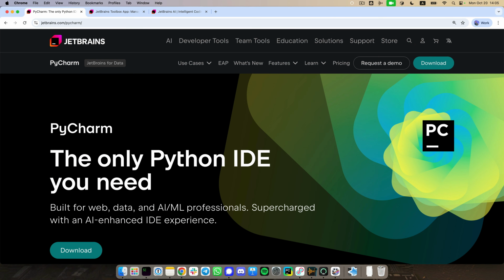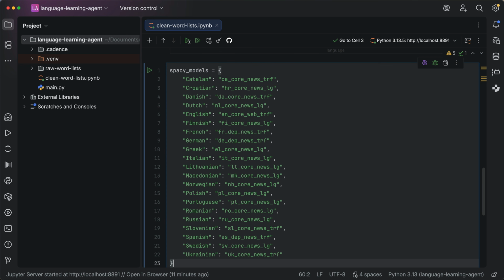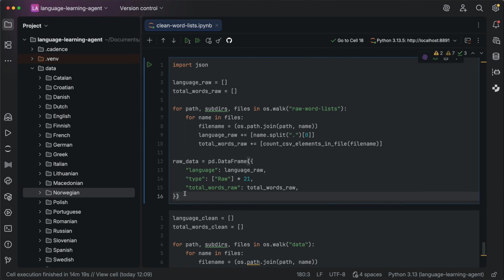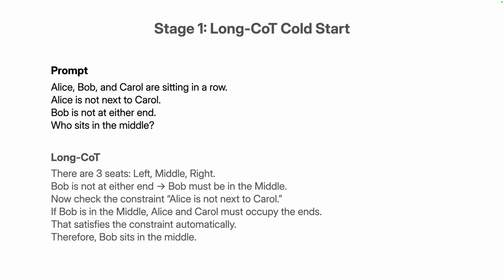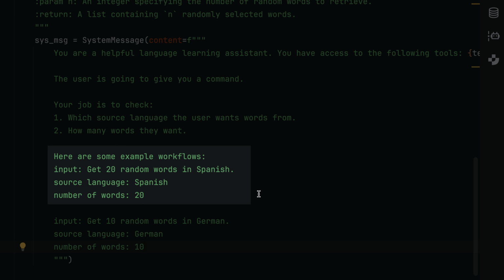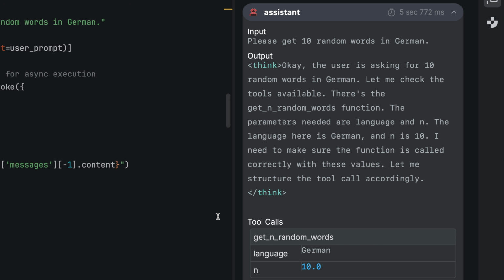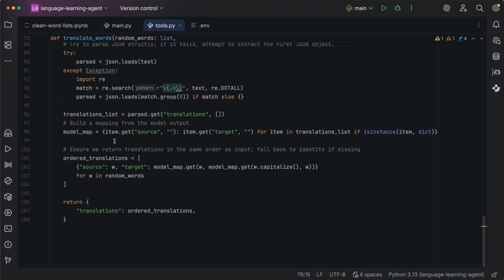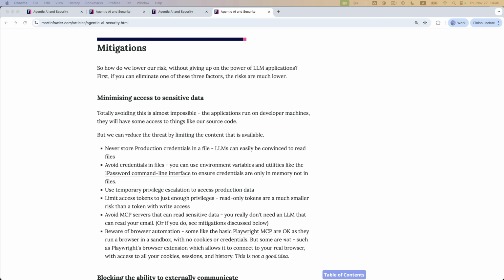AI Agent Course - Build a Language‑Learning Agent with OpenAI, LangGraph, Ollama & MCP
Build an AI agent that learns alongside you

In this free, end‑to‑end course, you’ll build a powerful language‑learning AI agent from scratch using Python, LangGraph, OpenAI, Ollama, and MCP. Over this hands‑on tutorial, we’ll create a ReAct‑style agent that sources vocabulary, performs accurate translations, and automatically generates Anki flashcards.

You’ll learn how to:
• Build a ReAct agent using LangGraph
• Connect agents to external tools with MCP
• Combine proprietary and local LLMs (OpenAI & Ollama)
• Design real‑world AI agent workflows

No NLP background required — we explain both the how and the why. By the end of this course, you’ll go from an empty Python project to a fully functional AI assistant you can adapt for your own AI projects.

Download PyCharm for free, the only Python IDE you need to build data models and AI agents

The full code for this tutorial, as well as the resources used, can be found in this GitHub repo
You can connect with Jodie, as well as see more of her work,

Timestamps
00:00 - Course Intro: What We’ll Build, AI agent tech stack
00:43 - What You’ll Learn: Building an AI Language Learning Agent
01:41 – Who This AI Agent Tutorial Is For (Python Prerequisites)
02:42 – Instructor Introduction: NLP & Data Science Background
03:01 – Why Use PyCharm for AI Agents & Data Science

Environment & Project Setup
03:36 – Installing PyCharm and AI Assistant
05:45 – Creating a Python Project with Virtual Environments

Dataset Selection & Preparation
07:26 – Choosing a Multilingual Vocabulary Dataset
08:46 – Best NLP Datasets: Kaggle & UCI Repositories
10:02 – Cloning and Organizing NLP Datasets in PyCharm

Installing Python & AI Dependencies
13:06 – Installing NLP Libraries: pandas, SpaCy, wordfreq
15:09 – Installing LangChain, LangGraph & MCP Libraries

Data Exploration & Analysis
16:56 – Exploring NLP Data with Jupyter Notebooks
18:01 – Analyzing Vocabulary Size Across Languages
20:45 – Visualizing Word Counts with Pandas Charts
22:08 – Identifying Data Problems in Multilingual Word Lists
24:36 – Introduction to SpaCy for Natural Language Processing

Cleaning the Word Lists
29:02 – Inspecting and Debugging Raw Vocabulary Data
31:48 – Removing Noise: Basic Text Cleaning Techniques
33:06 – Lemmatizing Words with SpaCy Models
35:10 – Using Zipf’s Law Overview to Filter Rare Words
37:26 – Word Frequency Analysis with wordfreq and SpaCy
42:35 - Understand Word Frequencies with wordfreq

Final Dataset Creation
45:22 – Building a Complete NLP Cleaning Pipeline
49:01 – Validating Results with a Spanish Dataset
50:01 – Comparing Raw vs Cleaned NLP Data

ReAct Agent Basics
54:40 – From Clean Data to an AI Agent
55:45  – What Is an AI Agent? Core Concepts
56:19 – Thought-Action-Observation Loop Explained
58:11 – Types of AI Agents

Large Language Models (LLMs) Explained
1:00:56 – How Large Language Models Understand Language
1:01:01 – Word Embeddings & Word2Vec Explained
1:05:24 – Why Word Embeddings Fail Without Context
1:06:05 – Transformers & Self-Attention Explained
1:10:23 – GPT Models and Decoder-Only Architectures

Reasoning Models for AI Agents
1:11:52 – Why Reasoning Models Power AI Agents
1:12:08 – How Reasoning Models Are Trained (Chain-of-Thought)
1:17:04 – When Not to Use Reasoning Models

1:20:24 How to Build a ReAct Agent with LangGraph
1:21:31 Agent State, Memory & Tools Explained
1:23:34 Choosing Between GPT-4 and Open-Source Models
1:26:36 How to Manage OpenAI API Keys Securely

1:30:09 How to Build Custom Tools for LangGraph Agents
1:33:14 Auto-Generating Tool Docstrings with AI
1:35:01 Improving Agent Reliability with System Prompts

1:38:13 Building and Connecting a LangGraph Agent Graph
1:41:21 Running an AI Agent End-to-End
1:43:02 How to Debug AI Agents in PyCharm
1:44:37 Visualizing Agent Execution Graphs

1:47:36 How to Run AI Agents Locally with Ollama
1:49:24 Choosing the Best Open-Source Reasoning Model
1:51:04 Installing and Managing Ollama Models
1:53:19 GPT-4 vs Ollama: Model Comparison for Agents

1:58:12 Switching LangGraph Agents from OpenAI to Ollama
2:00:22 Testing a Fully Local AI Agent

2:11:31 Adding Difficulty-Aware Vocabulary Tools
2:14:01 Handling Ambiguous User Requests in AI Agents
2:19:56 Testing AI Agents with Natural Language Prompts

2:24:48 How to Translate Words Using an LLM Tool
2:27:34 Building a Translation Tool with Ollama
2:32:28 Parsing Structured Output from LLMs

2:37:02 Multi-Step Tool Use in ReAct Agents
2:39:34 Handling Errors and Non-Determinism in AI Agents

2:41:40 What Is MCP (Model Context Protocol)?
2:42:13 Connecting AI Agents to External Tools with MCP